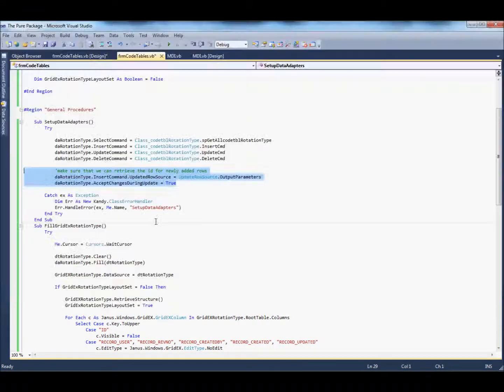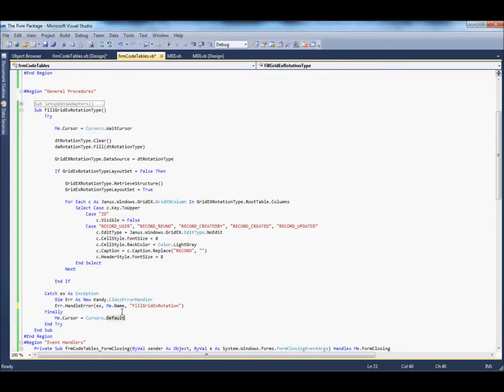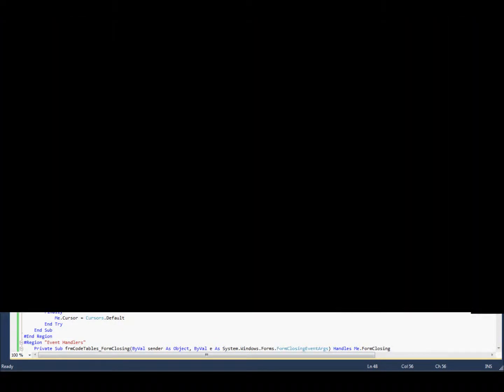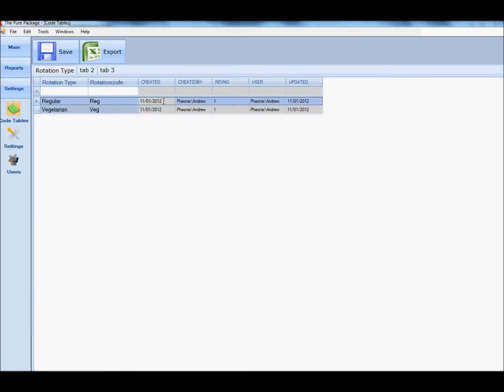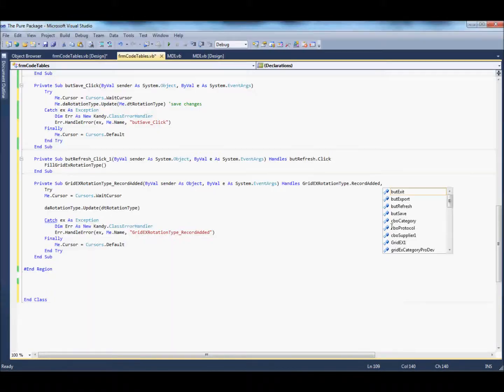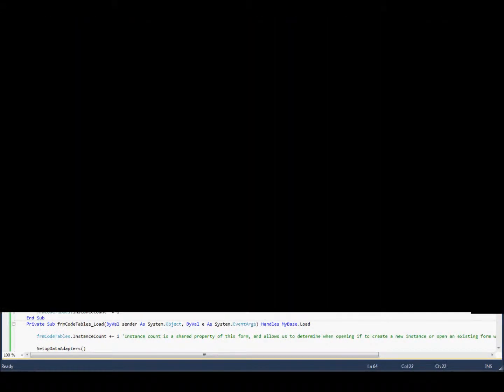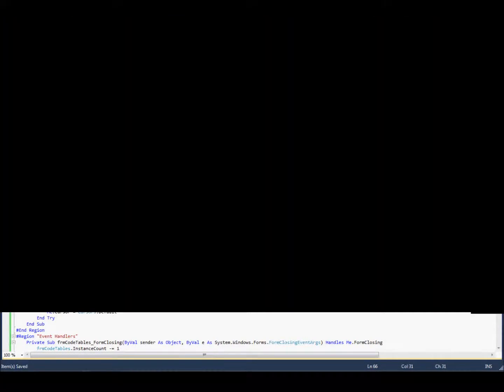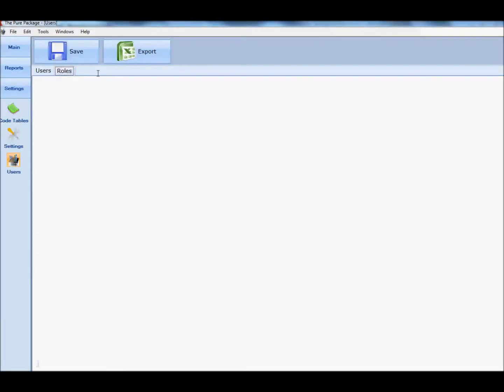Video Tutorial for Gridex linked to database via classes Part 2